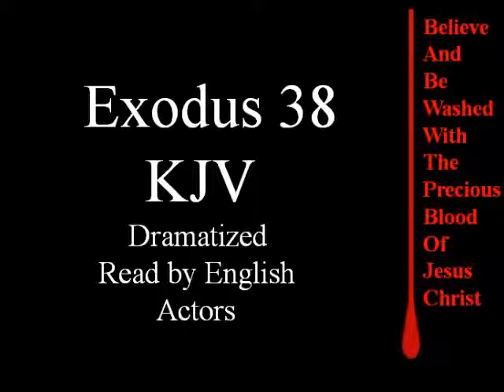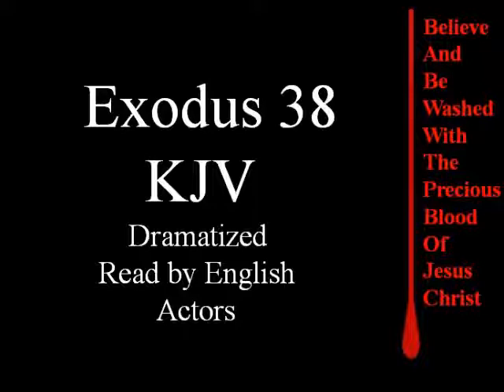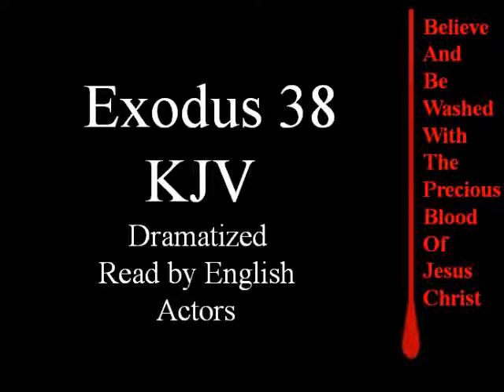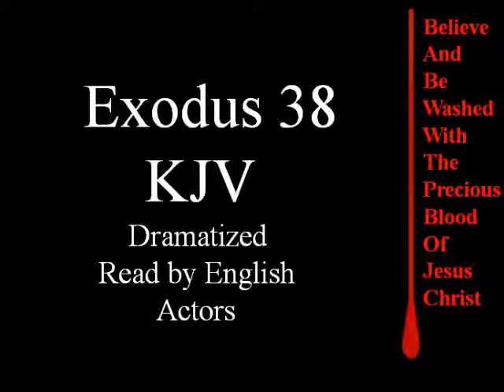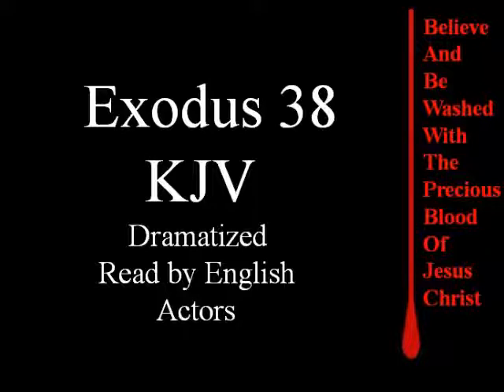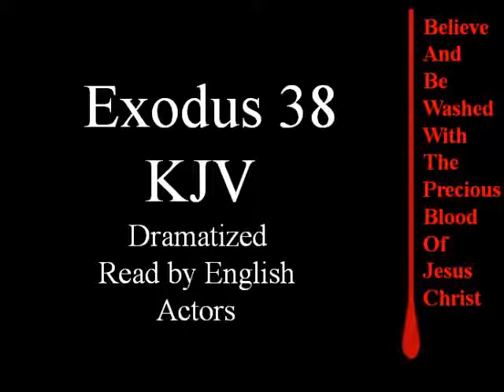Exodus 38 KJV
1 And he made the altar of burnt offering of shittim wood: five cubits was the length thereof, and five cubits the breadth thereof; it was foursquare; and three cubits the height thereof.

2 And he made the horns thereof on the four corners of it; the horns thereof were of the same: and he overlaid it with brass.

3 And he made all the vessels of the altar, the pots, and the shovels, and the basons, and the fleshhooks, and the firepans: all the vessels thereof made he of brass.

4 And he made for the altar a brasen grate of network under the compass thereof beneath unto the midst of it.

5 And he cast four rings for the four ends of the grate of brass, to be places for the staves.

6 And he made the staves of shittim wood, and overlaid them with brass.

7 And he put the staves into the rings on the sides of the altar, to bear it withal; he made the altar hollow with boards.

8 And he made the laver of brass, and the foot of it of brass, of the lookingglasses of the women assembling, which assembled at the door of the tabernacle of the congregation.

9 And he made the court: on the south side southward the hangings of the court were of fine twined linen, an hundred cubits:

10 Their pillars were twenty, and their brasen sockets twenty; the hooks of the pillars and their fillets were of silver.

11 And for the north side the hangings were an hundred cubits, their pillars were twenty, and their sockets of brass twenty; the hooks of the pillars and their fillets of silver.

12 And for the west side were hangings of fifty cubits, their pillars ten, and their sockets ten; the hooks of the pillars and their fillets of silver.

13 And for the east side eastward fifty cubits.

14 The hangings of the one side of the gate were fifteen cubits; their pillars three, and their sockets three.

15 And for the other side of the court gate, on this hand and that hand, were hangings of fifteen cubits; their pillars three, and their sockets three.

16 All the hangings of the court round about were of fine twined linen.

17 And the sockets for the pillars were of brass; the hooks of the pillars and their fillets of silver; and the overlaying of their chapiters of silver; and all the pillars of the court were filleted with silver.

18 And the hanging for the gate of the court was needlework, of blue, and purple, and scarlet, and fine twined linen: and twenty cubits was the length, and the height in the breadth was five cubits, answerable to the hangings of the court.

19 And their pillars were four, and their sockets of brass four; their hooks of silver, and the overlaying of their chapiters and their fillets of silver.

20 And all the pins of the tabernacle, and of the court round about, were of brass.

21 This is the sum of the tabernacle, even of the tabernacle of testimony, as it was counted, according to the commandment of Moses, for the service of the Levites, by the hand of Ithamar, son to Aaron the priest.

22 And Bezaleel the son of Uri, the son of Hur, of the tribe of Judah, made all that the LORD commanded Moses.

23 And with him was Aholiab, son of Ahisamach, of the tribe of Dan, an engraver, and a cunning workman, and an embroiderer in blue, and in purple, and in scarlet, and fine linen.

24 All the gold that was occupied for the work in all the work of the holy place, even the gold of the offering, was twenty and nine talents, and seven hundred and thirty shekels, after the shekel of the sanctuary.

25 And the silver of them that were numbered of the congregation was an hundred talents, and a thousand seven hundred and threescore and fifteen shekels, after the shekel of the sanctuary:

26 A bekah for every man, that is, half a shekel, after the shekel of the sanctuary, for every one that went to be numbered, from twenty years old and upward, for six hundred thousand and three thousand and five hundred and fifty men.

27 And of the hundred talents of silver were cast the sockets of the sanctuary, and the sockets of the vail; an hundred sockets of the hundred talents, a talent for a socket.

28 And of the thousand seven hundred seventy and five shekels he made hooks for the pillars, and overlaid their chapiters, and filleted them.

29 And the brass of the offering was seventy talents, and two thousand and four hundred shekels.

30 And therewith he made the sockets to the door of the tabernacle of the congregation, and the brasen altar, and the brasen grate for it, and all the vessels of the altar,

31 And the sockets of the court round about, and the sockets of the court gate, and all the pins of the tabernacle, and all the pins of the court round about.